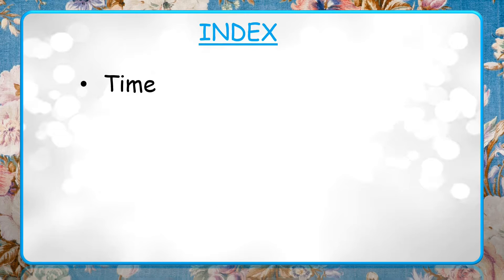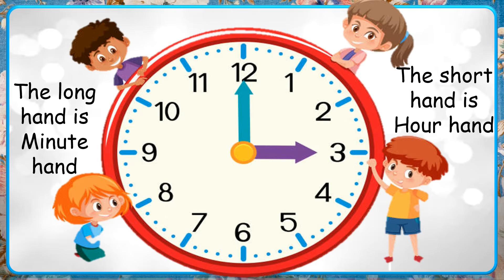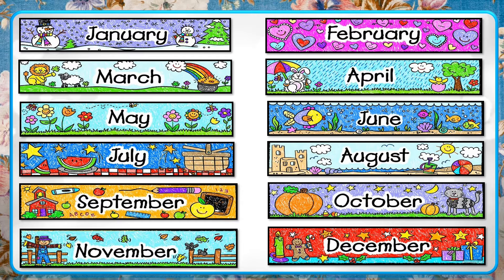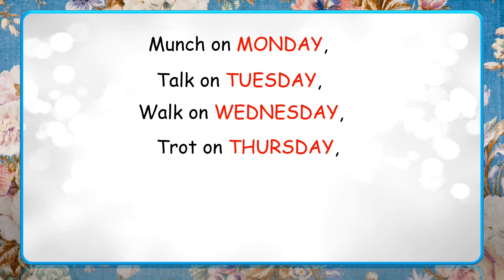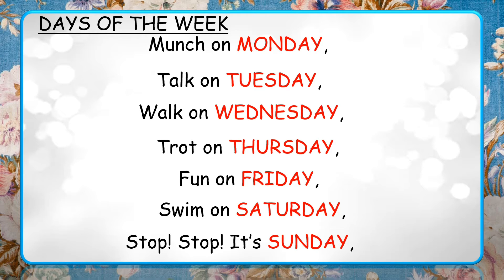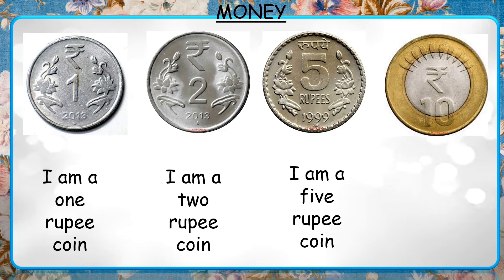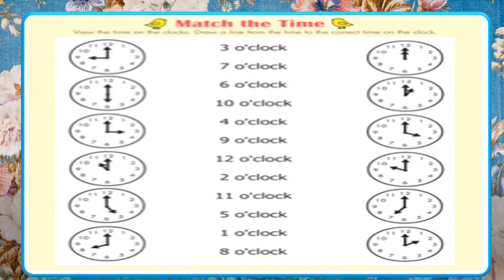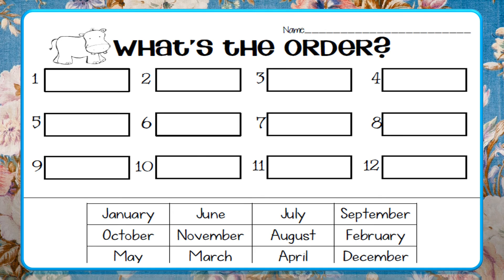Introduction of time, months of the year, days of the week and money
In this session students will learn the following topics:
1. Time
2. Months of the year
3. Days of the week
4. Money

Keep learning 😊